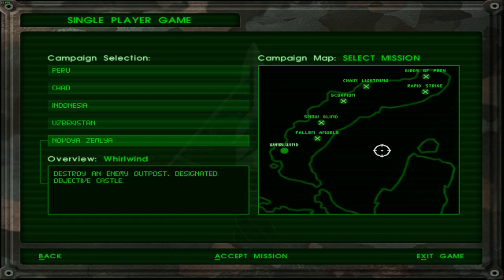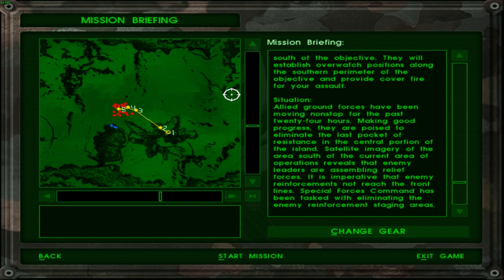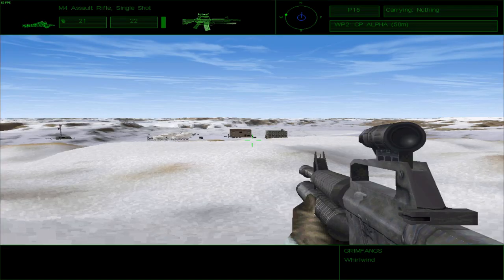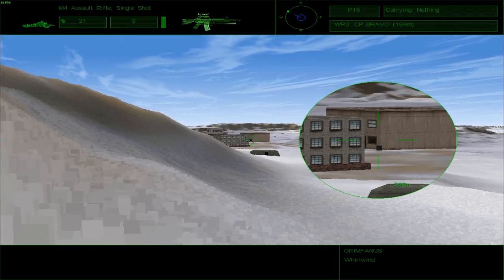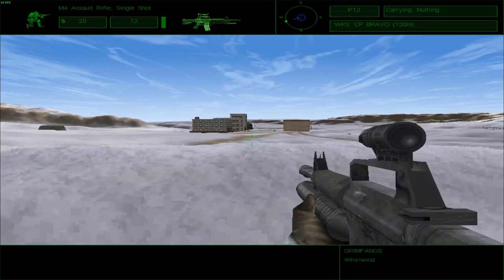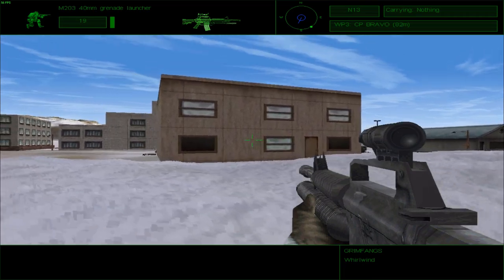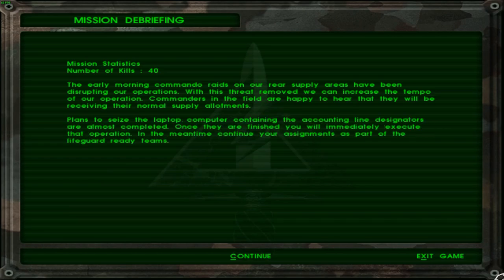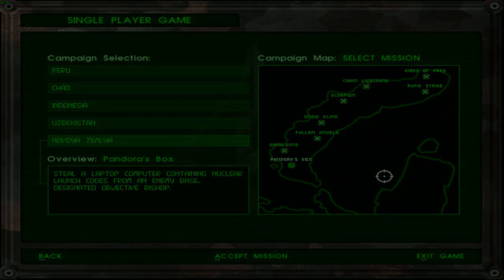Let's Play Delta Force [37] | Novaya Zemlya Mission 7: Whirlwind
Even with their communications and supply lines cut, the rebels have been causing problems for us in the form of early morning raids seeking to mess with supplies to soldiers stationed in the front lines and forward operating bases. With that in mind, our job is to teach the extremists that harassing the Delta Force comes at a very steep price. Our way of doing that is by eliminating every last living soul in a base of theirs that has been primarily responsible for the raids on our supply chain. With this base out of the way, our troops will be able to better perform their duties. Furthermore, this will lessen human resources for the terrorists as well.

This mission was also quite straightforward, but JFSOCC messed up big time by placing Alpha and Charlie Teams not even 100 metres away from the actual objective itself. Needless to say, as soon as lead starts flying, they are at risk of attaining an early involuntary retirement from life. And that is exactly what ended up happening. That being said, the rest of the mission was pretty easy and I could manage to complete it without a single hassle whatsoever.

Here's how Operation Whirlwind went:

00:00 Introduction
00:24 Briefing
03:03 Mission
14:20 Debriefing